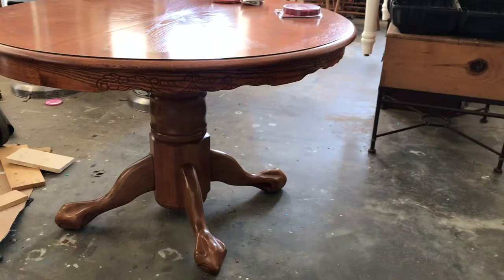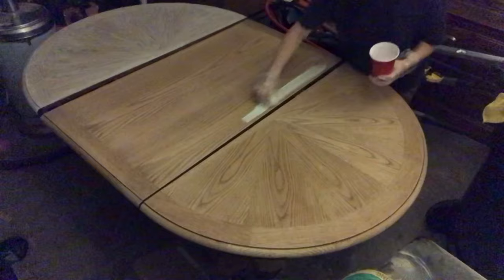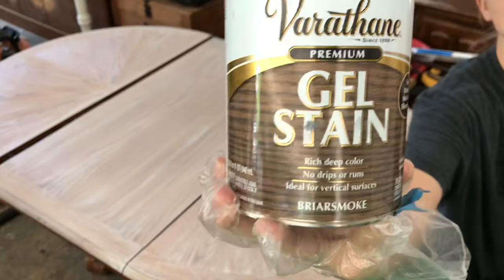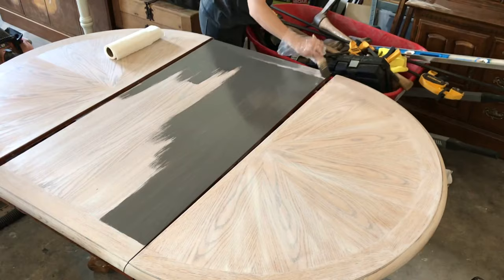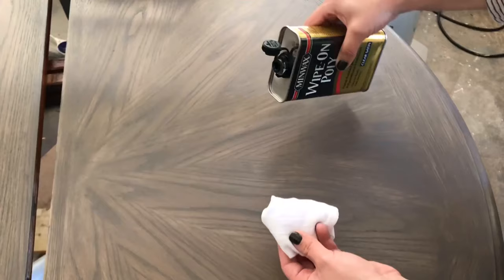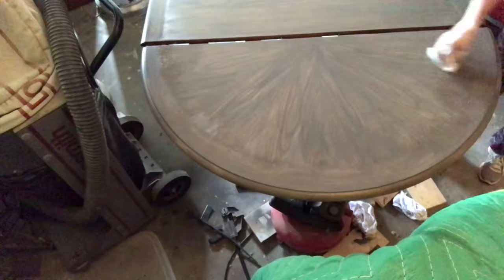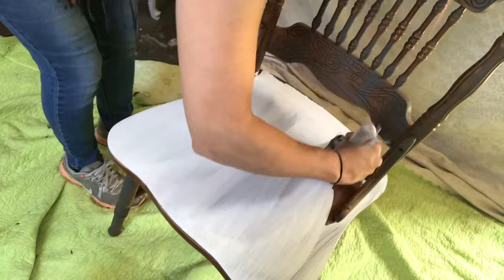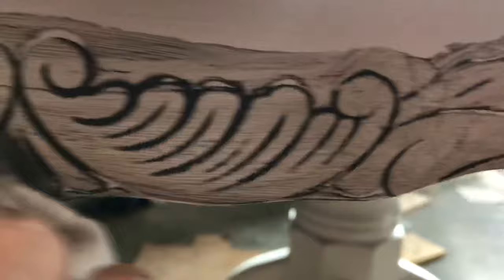OLD Kitchen Table Makeover Light Grey Stain | beginner friendly, step by step how to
In this video I show you how to diy grey stain so you can makeover a dated table and remove those orange tones.
We are using a white wash stain and a warm grey (here I'm using BriarSmoke by Varathane)

Table top Products used:
Sandpaper grit 80, 120, 220
White wash pickling stain by minwax
Briarsmoke by Varathane in gray
Wipe on poly by minwax

Chairs and table skirt products:
Primer: (you could use but I didn’t on this project) Zinnzer bullseye Bin1-2-3
Paint: Pure white by Sherwin Williams
Waxes used: Blend of white brown and black to get desired color, this was a pain!

Try Gray Barnwood Wax By Craft Smart, you can buy from Michaels instead for $7
Wax’s I blended
 In video were: white wax by Behr chalk paint line
Special dark wax by Minwax
Ebony wax by Briwax